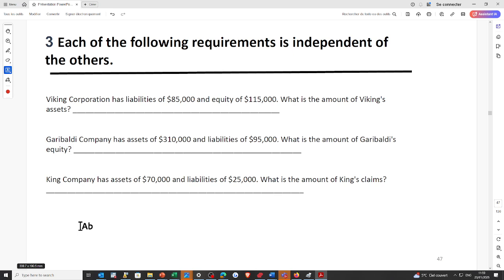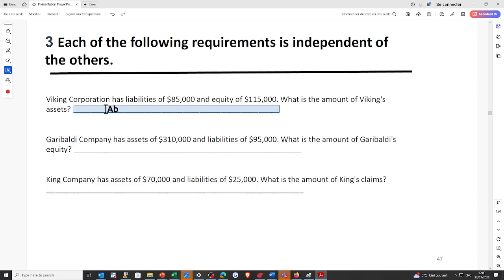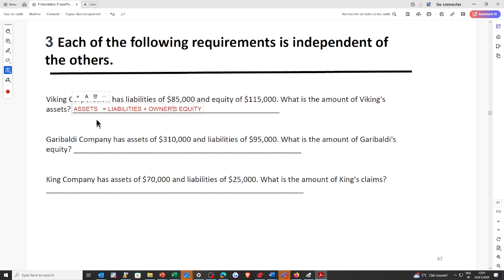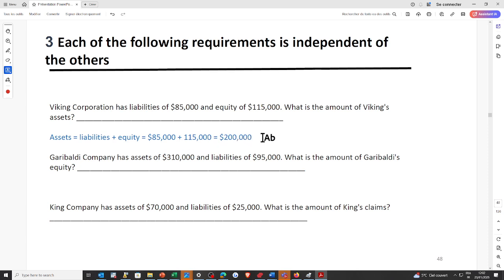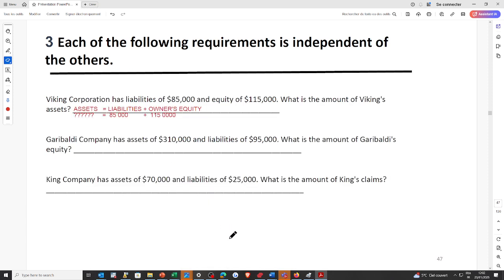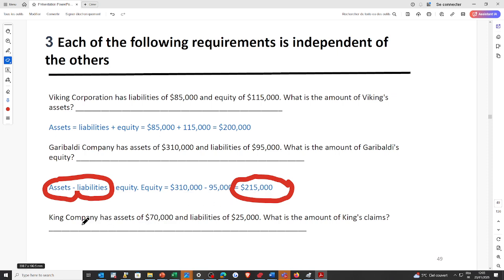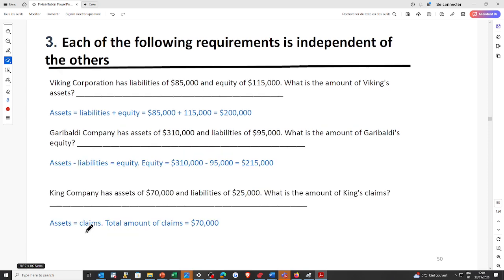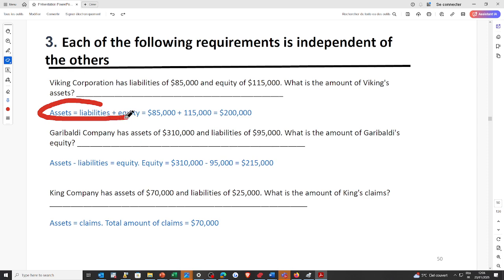Introduction to Accounting - Correction Ex3